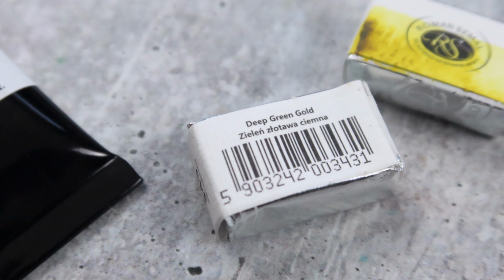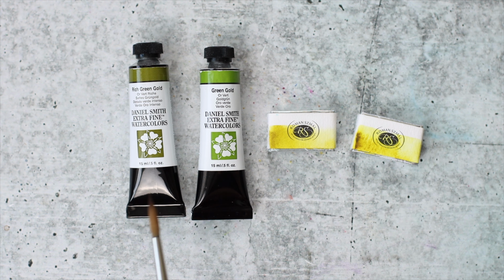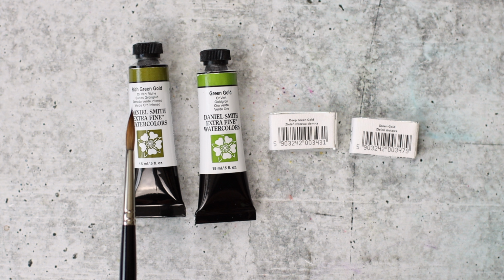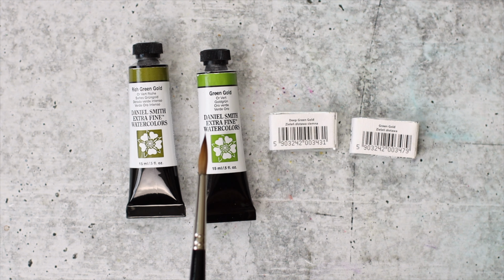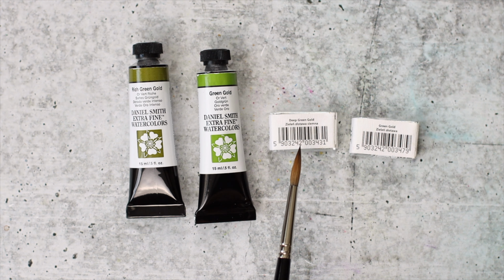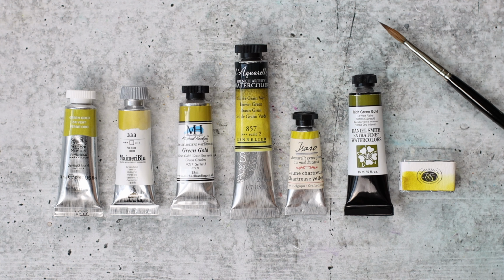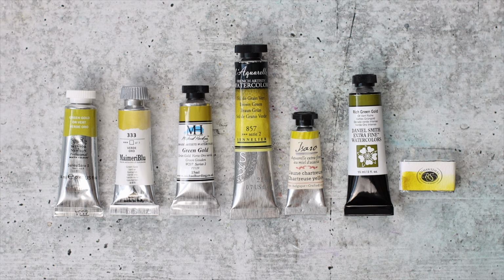PY129 Watercolors, Green Gold Watercolors, featuring Michael Harding, Daniel Smith, Sennelier, etc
PY129 Watercolors, featuring Daniel Smith, Michael Harding, Sennelier, MaimeriBlu, Winsor & Newton and more. This cherished pigment is believed to have a close resemblance with PG10, the original Green Gold but has been discontinued. Nowadays, PY129 is the industry’s de facto Green Gold, although some brands have been known to assign a different name for PY129. This video presents a compelling case on why pigment education is crucial to our growth as watercolor painters.

TIME STAMPS
00:00 Introducing PY129 Watercolors
02:35 Winsor & Newton Green Gold Watercolor
03:58 MaimeriBlu Green Gold Watercolor
05:38 Michael Harding Watercolors Green Gold Watercolor
07:37 Sennelier Brown Green Watercolor
09:26 Isaro Chartreuse Yellow Watercolor
10:56 Daniel Smith Rich Green Gold Watercolor
12:19 Roman Szmal Deep Green Gold Watercolor
13:51 PY129 Watercolor Swatches
14:17 PY129 Watercolor Swatches on Hot-Pressed Paper
14:55 Roman Szmal Green Gold and Deep Green Gold
15:39 Daniel Smith Green Gold and Rich Green Gold
16:14 Daniel Smith Green Watercolors
16:34 Green Gold Watercolor Mixes
18:43 Thank You!

ABOUT ME:
Stivi Wonders is a premium content-driven channel that is focused on value sharing backed by actual user experience. A self-confessed serial chiller, I find it very difficult to be self-promotional so I hope that my readers or subscribers will understand through this channel (and my website) my passion for photography, writing, calligraphy, traveling, cooking and music/recording arts. I approach topics with experience storytelling rather than technical feature comparisons. I am excited to record or film my future episodes and if you have ideas that you want me to cover, kindly let me know.